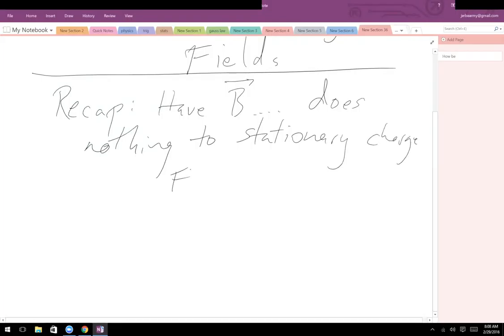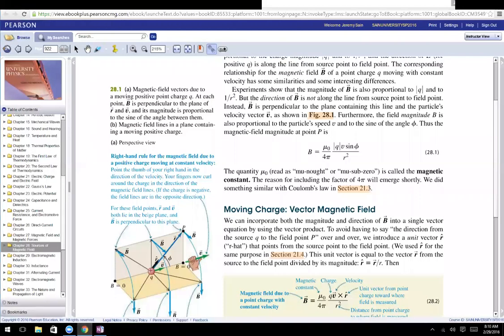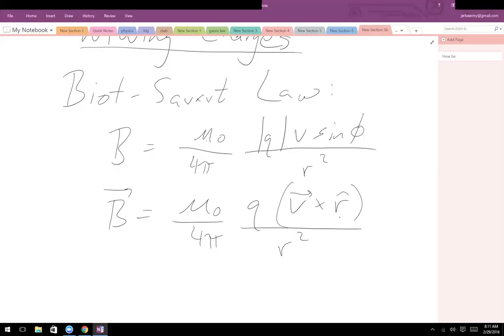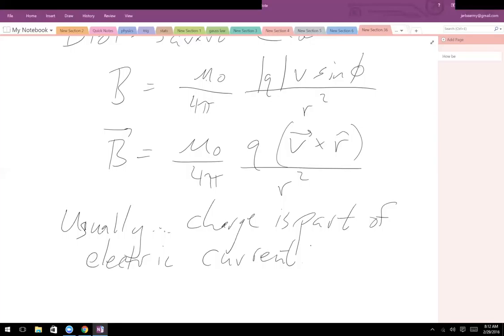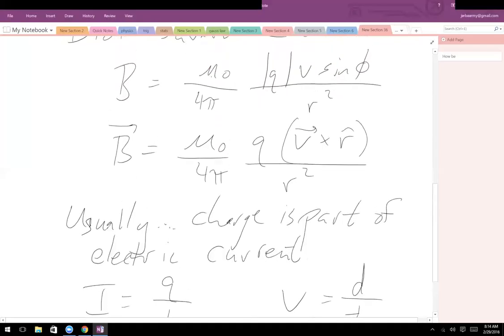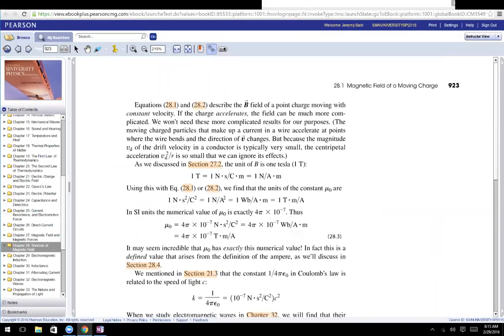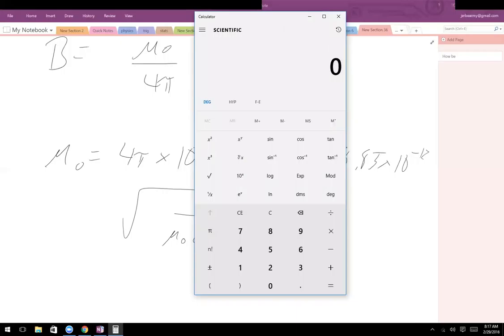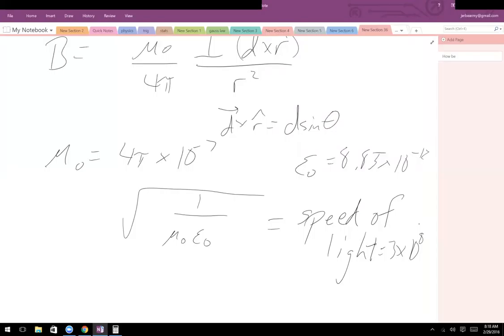PHYS 2 29 2016 part 1